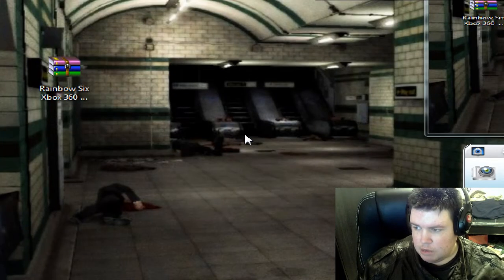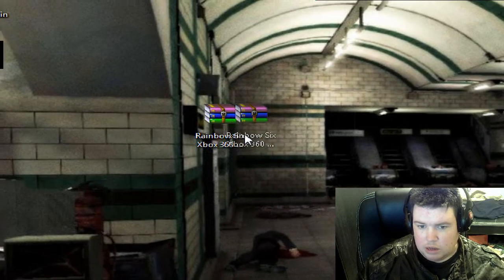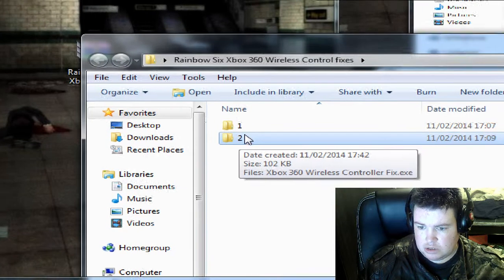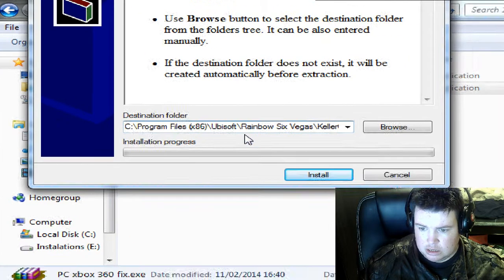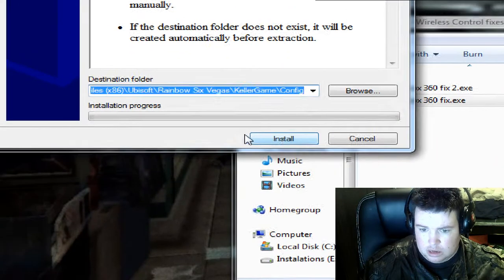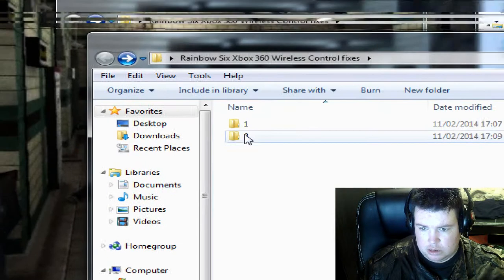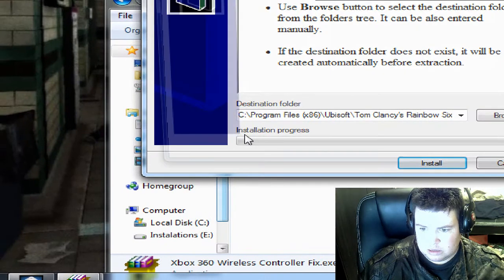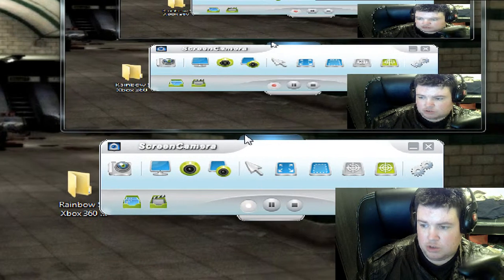Rainbow Six Vagas 1 and 3 XboX 360 Wireless Controller fix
on Vegas 1 i might if slightly done the wrong destination for the fix to sort this out put this installed fixes from the installed  destination to program files (x86)\Ubisoft\tom clancey reinbow six Vegas destination and it should be fixed hope this helps